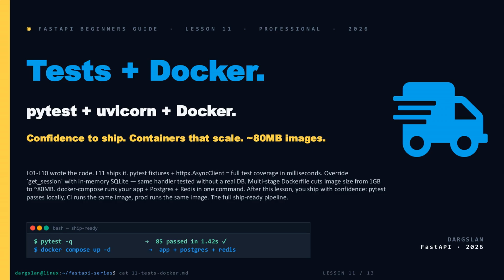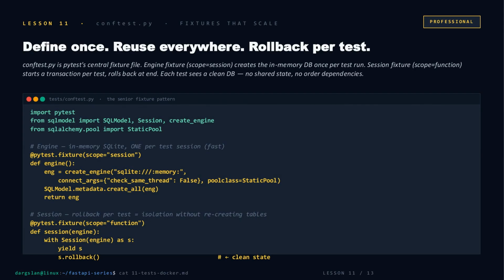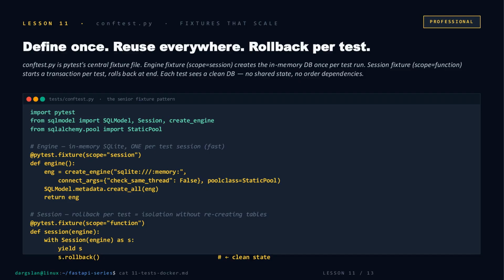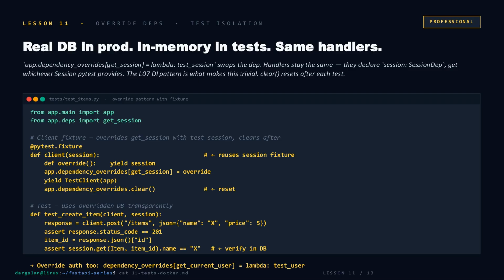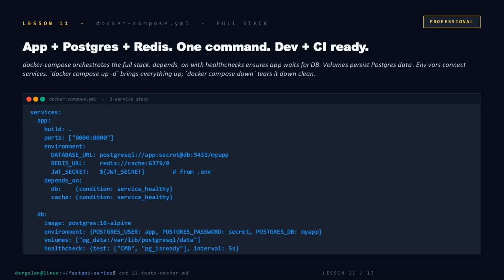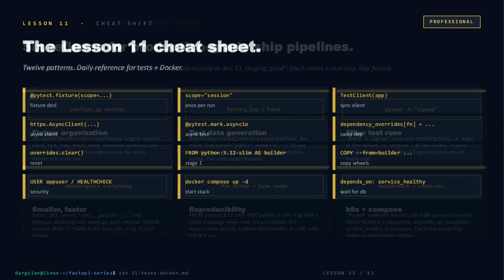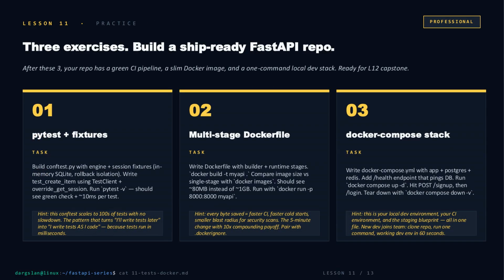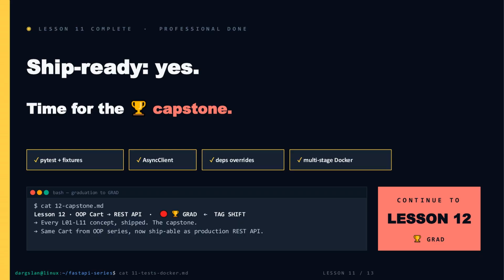L11 — Tests + Docker - Confidence to ship. pytest + uvicorn + ~80MB Docker image.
Lesson 11 of the FastAPI Beginners Guide. The full ship-ready pipeline: pytest fixtures, in-memory DB tests, AsyncClient for async endpoints, multi-stage Dockerfile (1GB → ~80MB), and docker-compose for the full stack.

You'll learn:

- ✅ pytest fixtures + in-memory SQLite (rollback isolation)
- ✅ TestClient (sync) + httpx.AsyncClient (async)
- ✅ `dependency_overrides` for testing
- ✅ Multi-stage Dockerfile with builder + runtime stages
- ✅ docker-compose: app + postgres + redis
- ✅ Healthchecks, non-root users, .dockerignore

⏱ Chapters
00:00 Why tests matter
02:00 conftest.py + fixtures
05:30 TestClient pattern
08:30 AsyncClient pattern
11:30 Multi-stage Dockerfile
15:00 docker-compose stack

🔗 Next: L12 — 🏆 OOP Cart → REST API. The capstone.